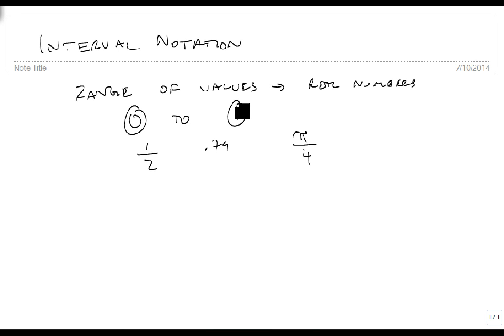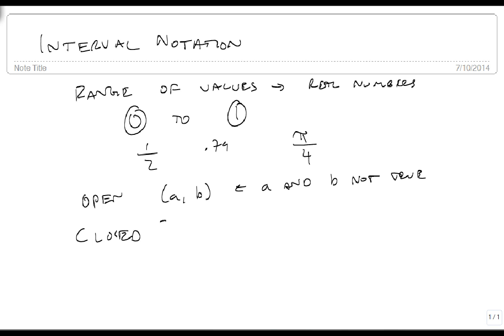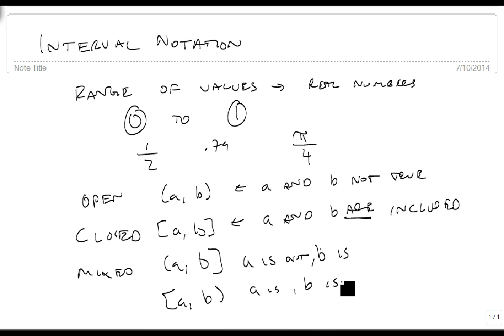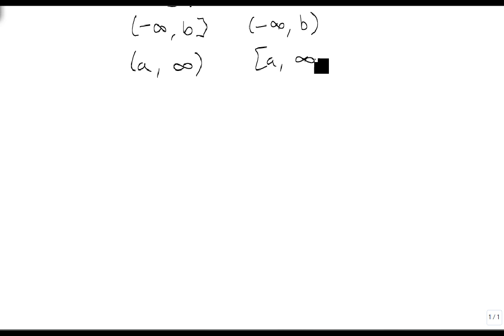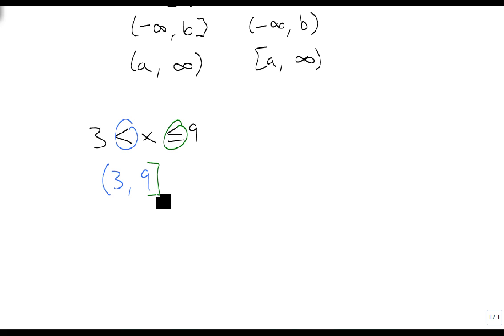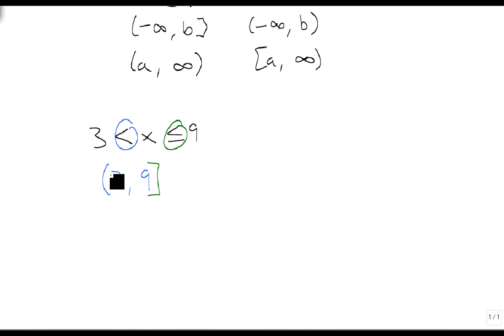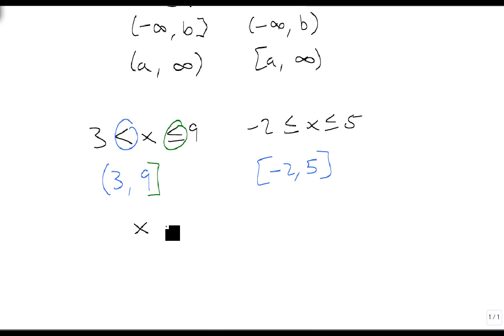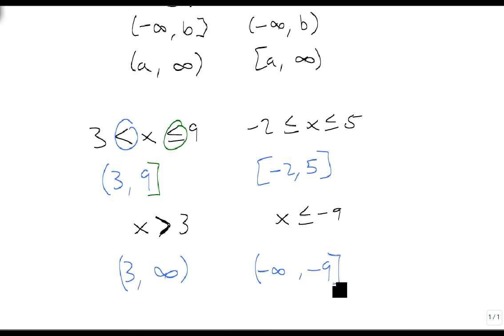Use Interval Notation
This video shows how to use interval notation.